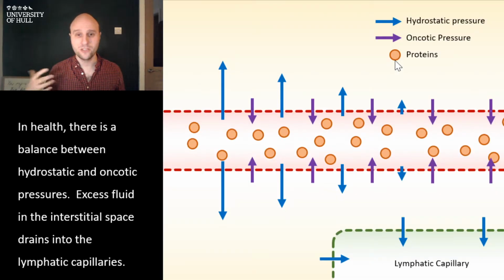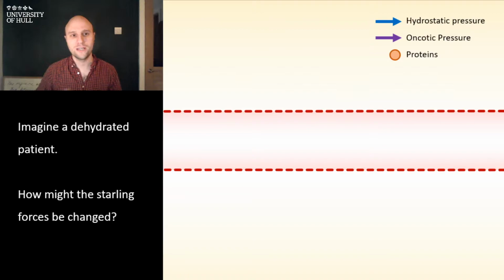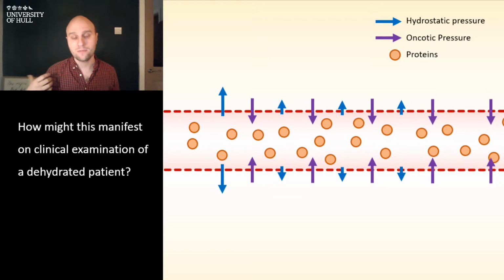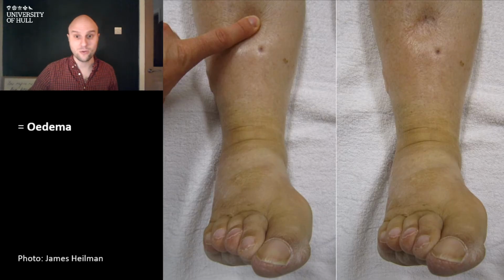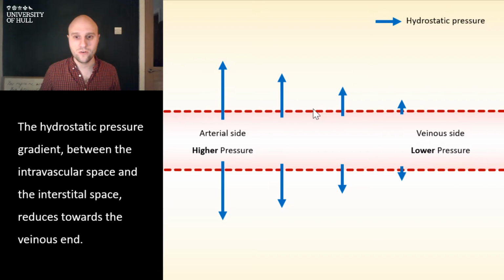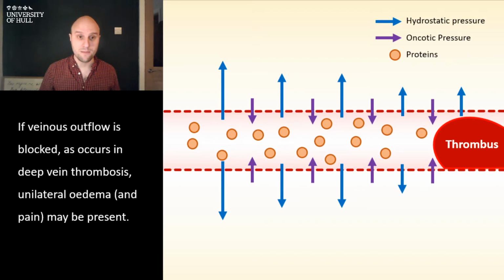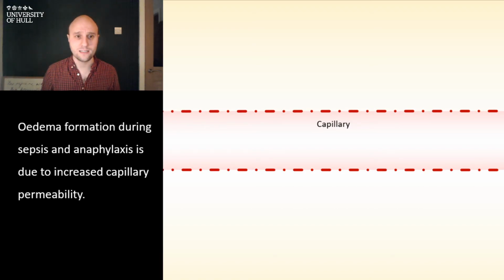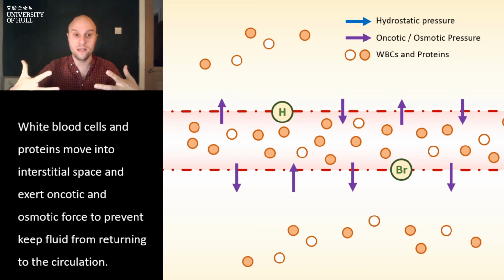Tissue Fluid Physiology - Oedema and dehydration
2 of 3 tutorials discussing tissue fluid physiology.
In this tutorial, we consider the various mechanisms for development of peripheral oedema and pathological states which cause an imbalance of the hydrostatic and oncotic pressures.